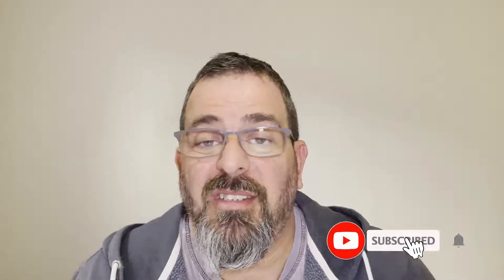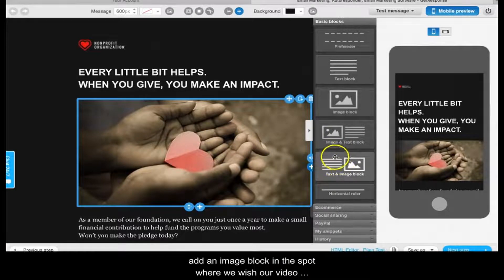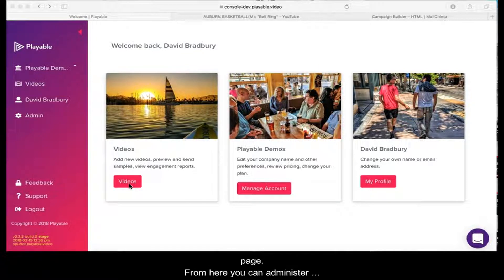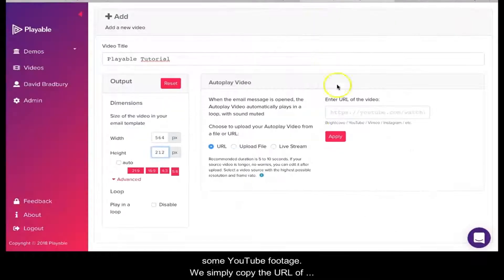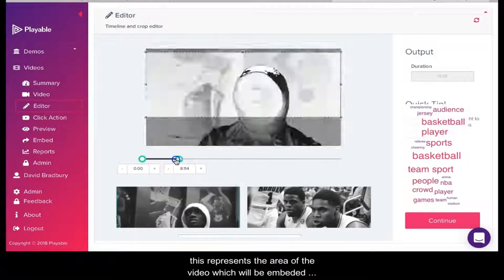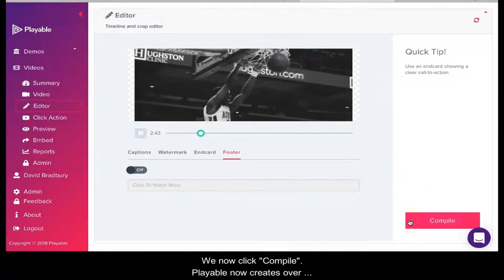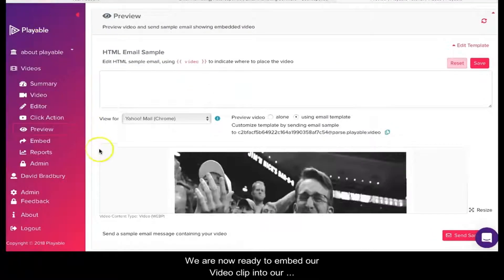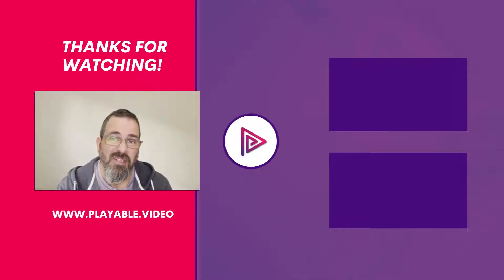Step by Step Tutorial to Add Video to GetResponse Email Campaign | Playable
Looking for a simple and easy way to send video emails via GetResponse? Watch this tutorial to learn how to embed video in GetResponse email campaigns with Playable.

0:00 Intro
0:29 Create a newsletter in GetResponse
1:32 Video content for email
3:05 Edit video in Playable
5:12 Embed video in email template

Step-by-step tutorials for email marketers

This video shows how to embed a video in GetResponse email campaign.